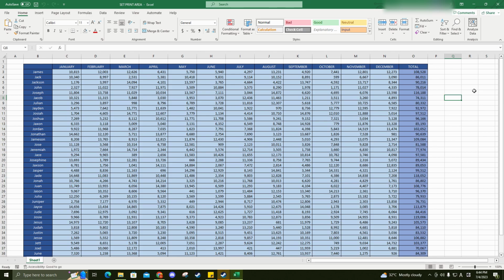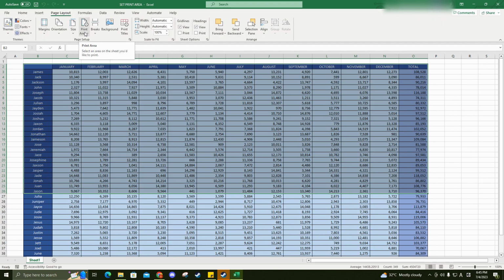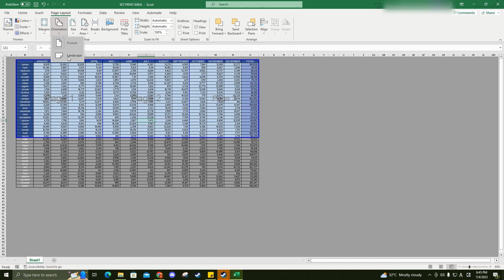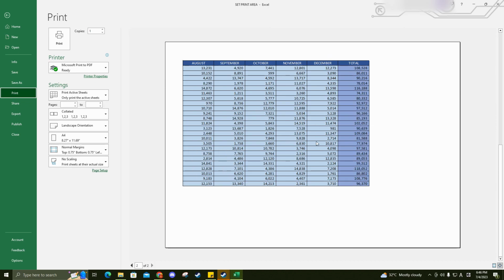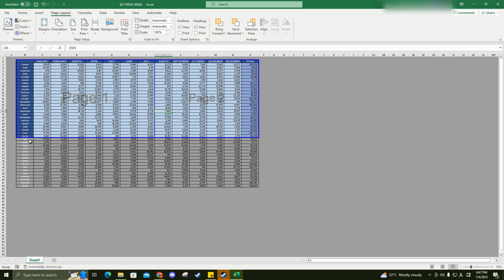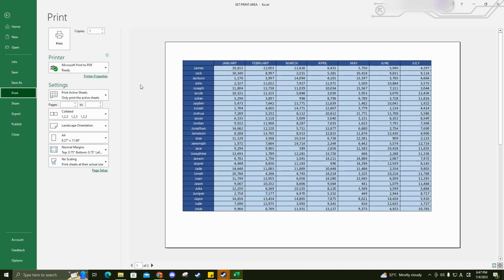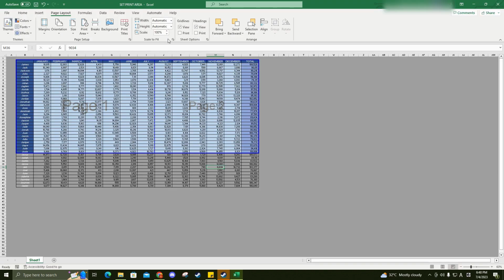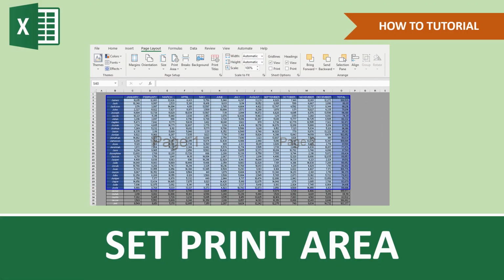How To Set The Print Area In Excel | Beginner Tutorial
In this video, you’ll learn the basics of page layout and printing in Excel 2019, Excel 2016, and Office 365.